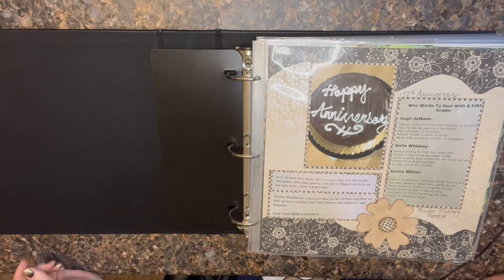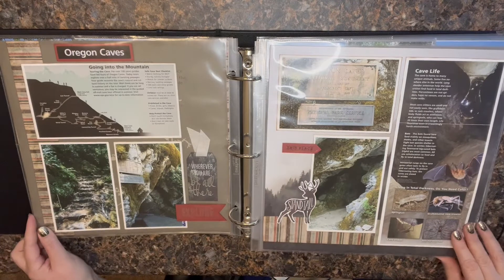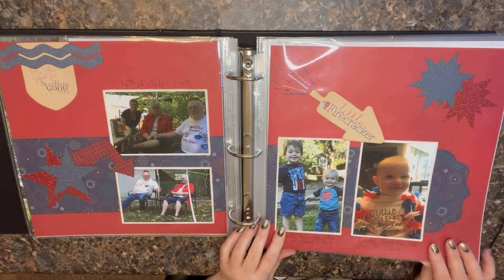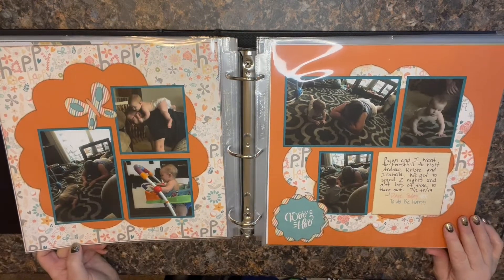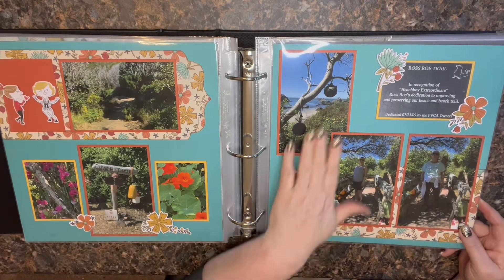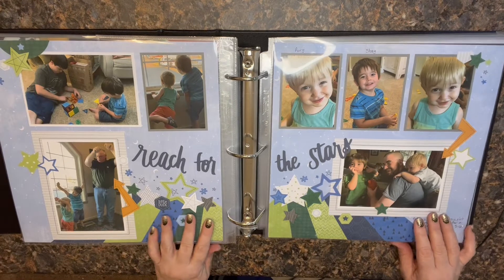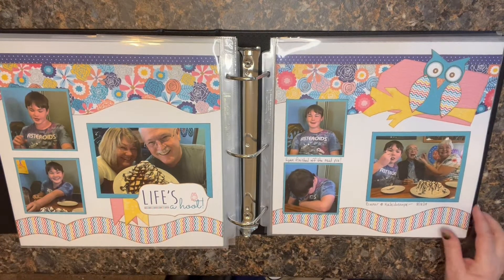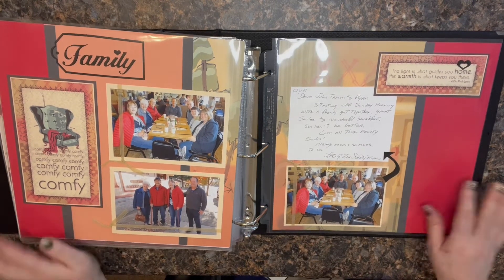Scrapbook Layout Share // Check Out the Album I Just Finished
Join me for a massive scrapbook layout share of an album full of double-page layouts I created to scrapbook my fall 2019 memories.  I hope you find some inspiration!

I am a papercrafter, Creative Partner with Kiwi Lane, a first grade teacher, a wife, a mom and a grandma!  I love to share techniques and projects using paper.  I believe we are all at our best when we're learning new things.

If you're interested in learning more about Kiwi Lane, or in joining our online community, click on this link to head to my

I love to hear what people think of my videos and I'd love to know if there are specific things you'd like me to share in future videos!